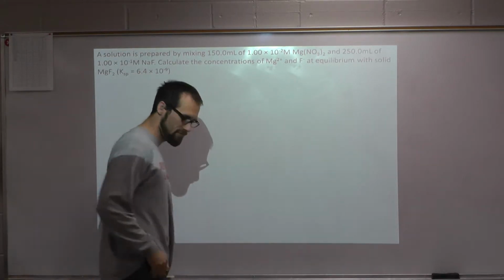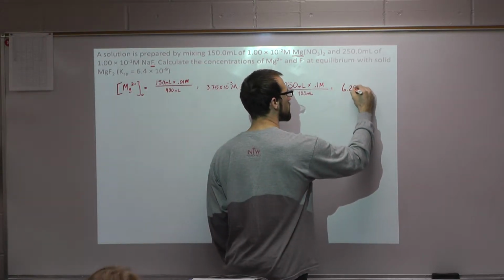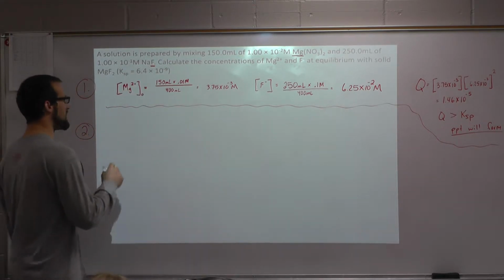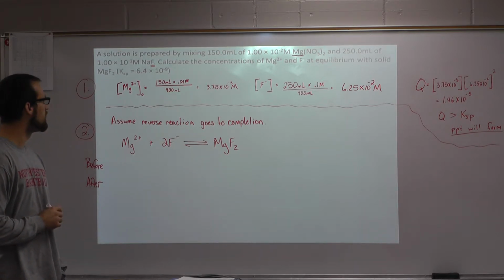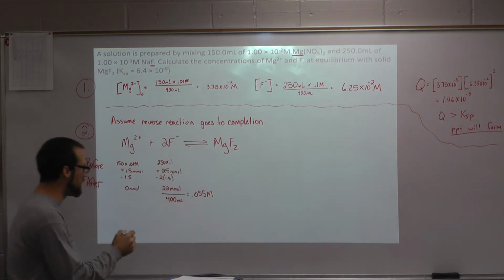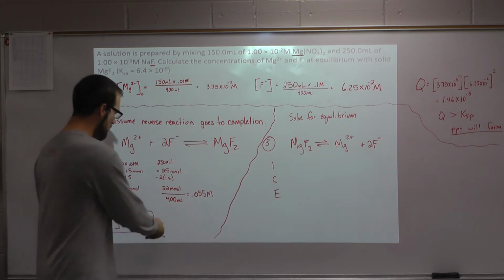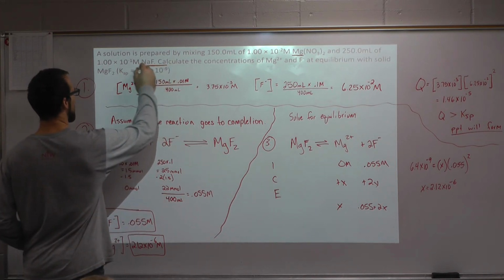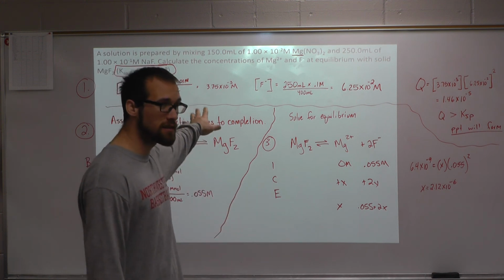16.2 (Day 2)